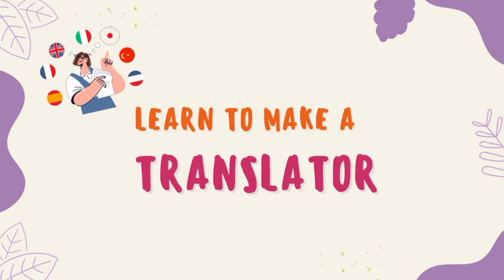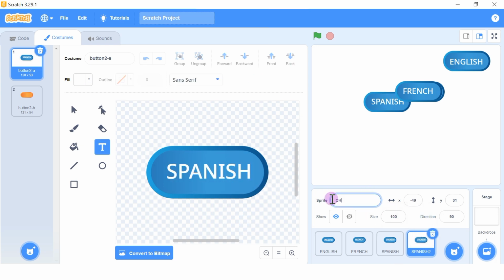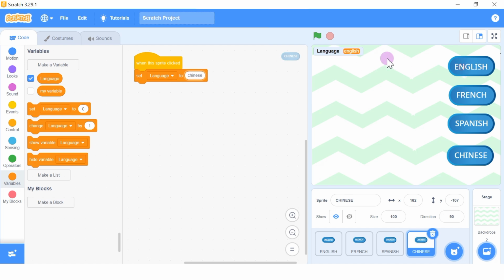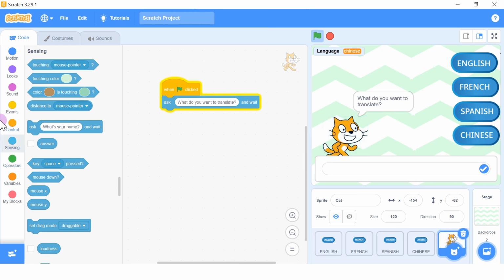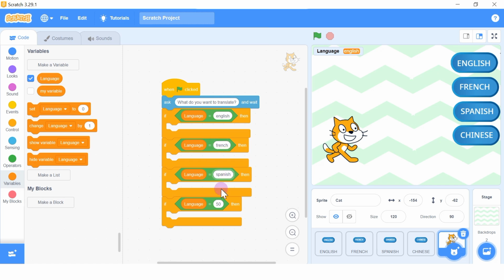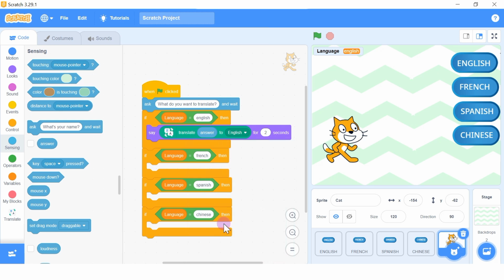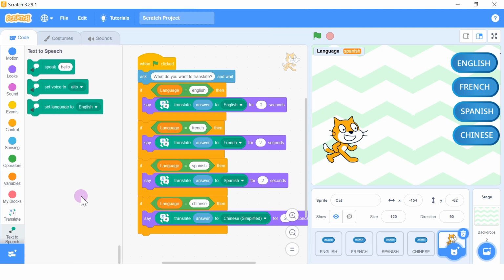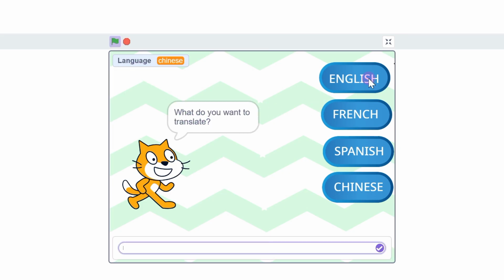HOW TO CREATE SCRATCH TRANSLATOR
Want to build your own language translator in Scratch? In this video, I’ll show you step-by-step how to create a translator using Scratch coding, perfect for beginners, kids, and teachers!

👨‍💻 What You’ll Learn:

How to make a Scratch translator project

Using Scratch lists and variables

How to create a user input system

How to translate English to another language in Scratch

How to code simple logic in Scratch

Beginner Scratch projects

Classroom or homeschool activities

Fun programming ideas for young coders